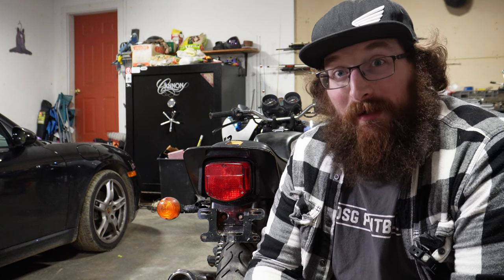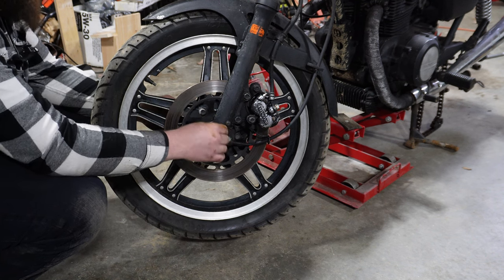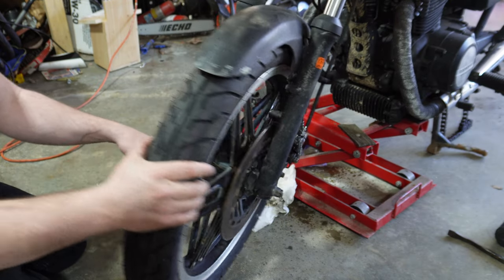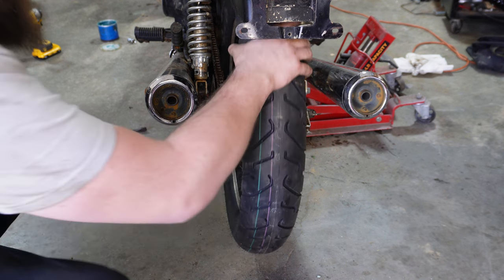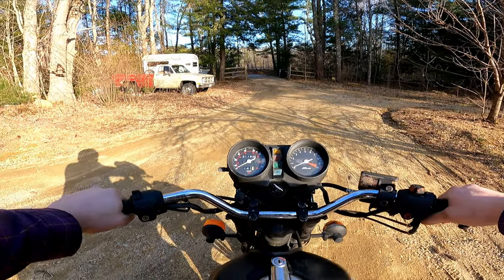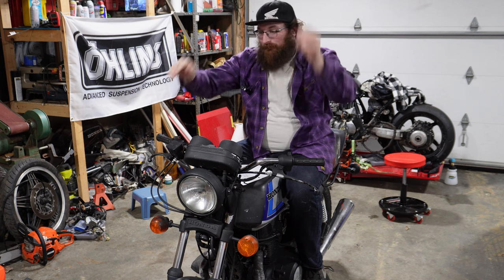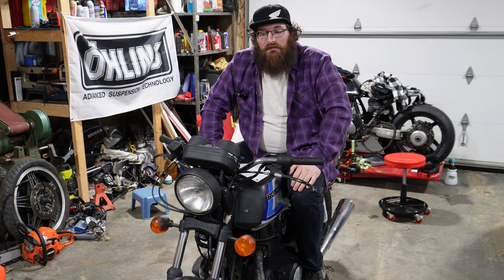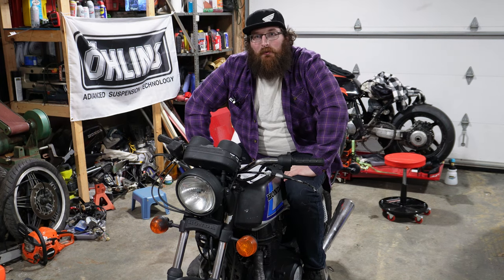CB450T Ep 6 New Tires and Finally Taking It For a Ride.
The last episode of the CB450T for the foreseeable future. I put some Shinko 712s on it with the help of my friend rob and his tire machine along with some new drum shoes and finally get to take it for a ride.